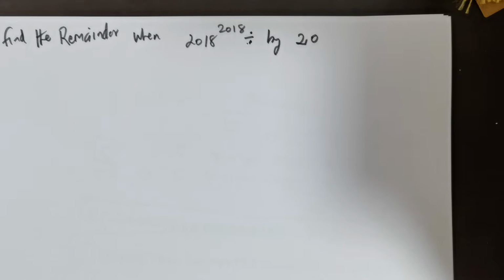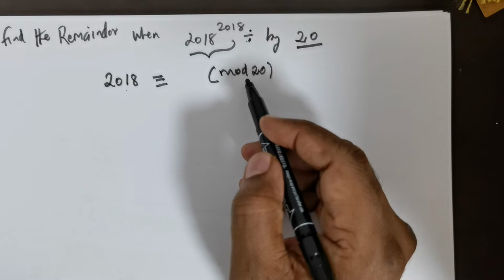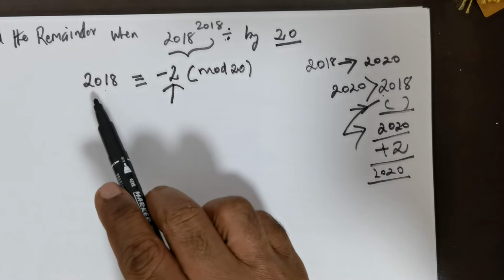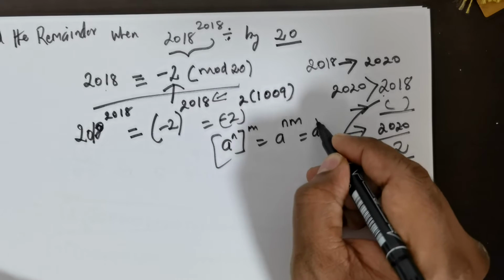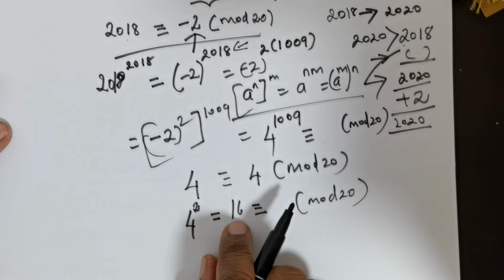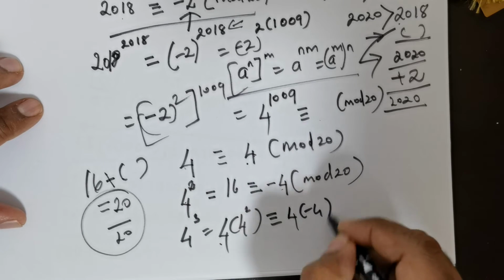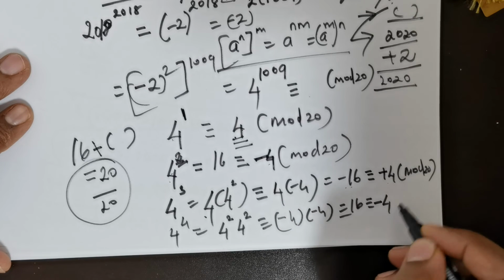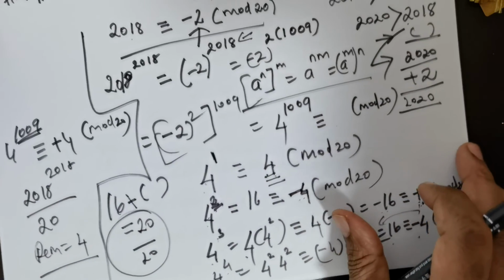Can you find the remainder when 2018^2018 divided by 20